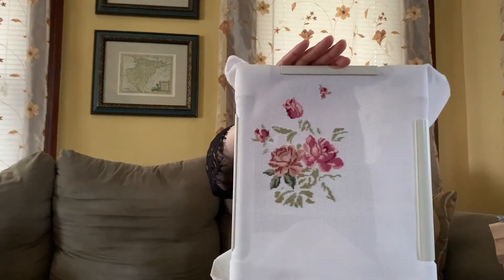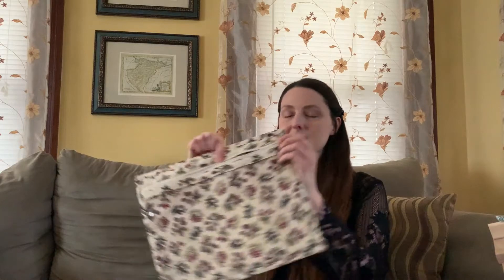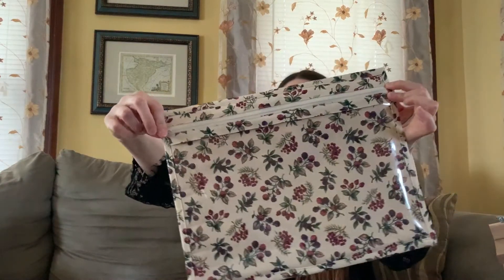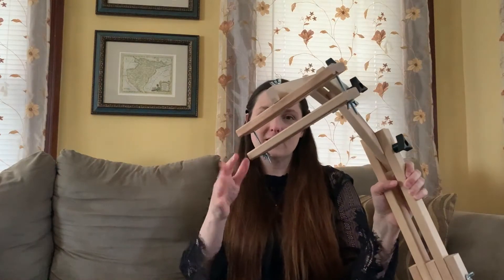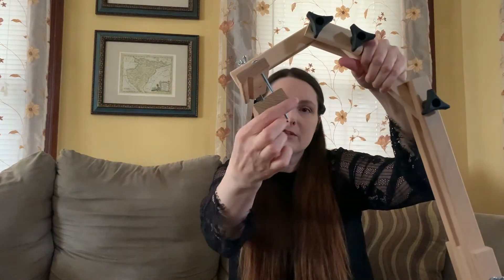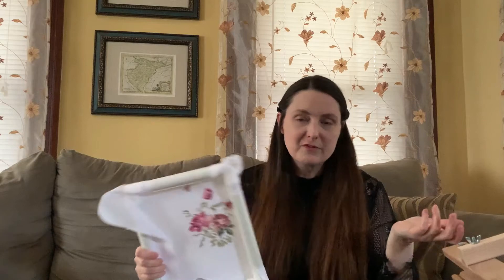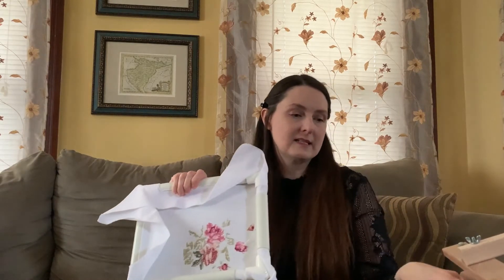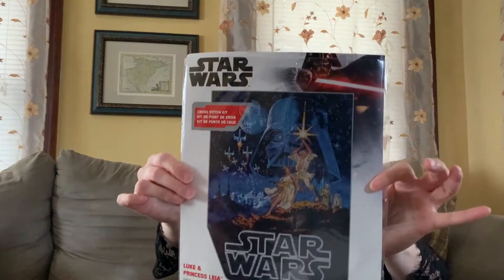FlossTube #2: Roses and more!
In FlossTube #2, I finally have some cross stitching to show you!  I also show you some planned upcoming projects and a few haul items.  I hope you enjoy it!

Projects - WIPS:

♥ "Newton Abbot," a miniature needlepoint carpet design by Elli Jenks.
Using the called-for colors and a 22 count petit point canvas ("cordova").

♥ "Pink Roses Bouquet," a free cross-stitch pattern from DMC.
Using the called-for colors and 18 count Aida cloth.

Projects - Next Up:

♥ "Luke & Princess Leia," a Star Wars cross stitch kit by Dimensions

♥ "Holly Hobbie" from a vintage Paragon book (#5071) called "Designs in Counted Cross Stitch"
(Long since out of print, but plenty of copies floating around on eBay, Etsy, etc.)

♥ "Sunsets Moth" from the book "Exotic Butterflies Charted Designs"
(Out of print, but can be found in the usual places - eBay, Etsy, etc.)

Other Things:

♥ Floor stand:  "Universal Craft Floor Stand" by F. A. Edmunds

♥ Project case:  handmade by me!